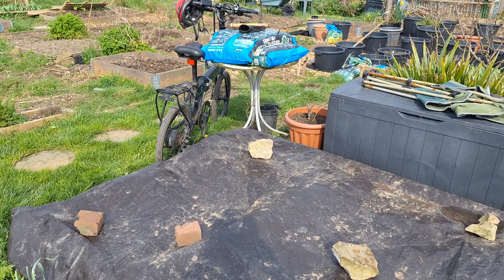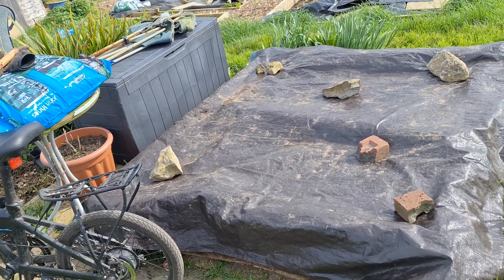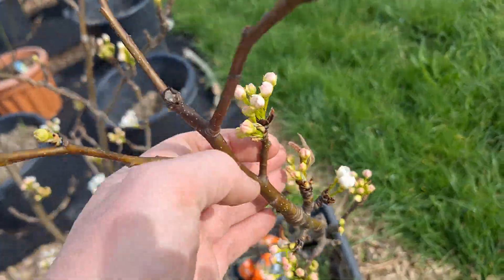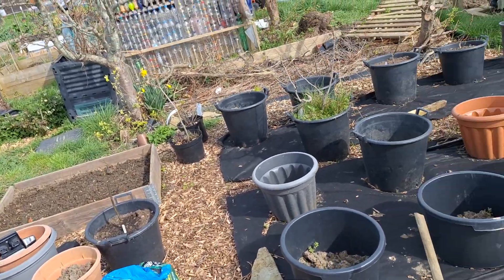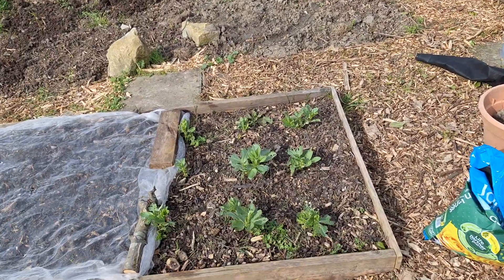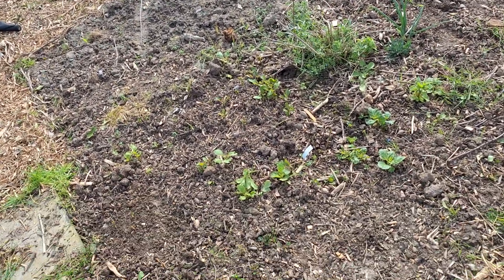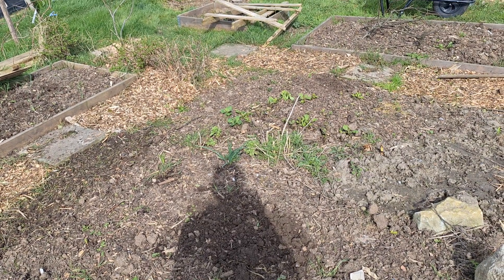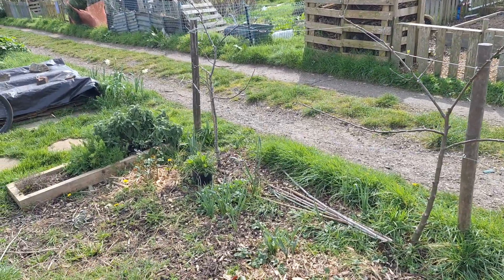March Allotment Tour 🌿